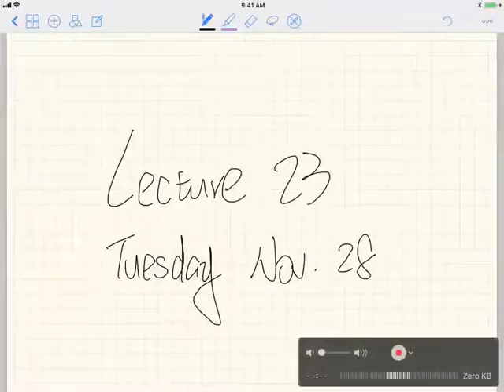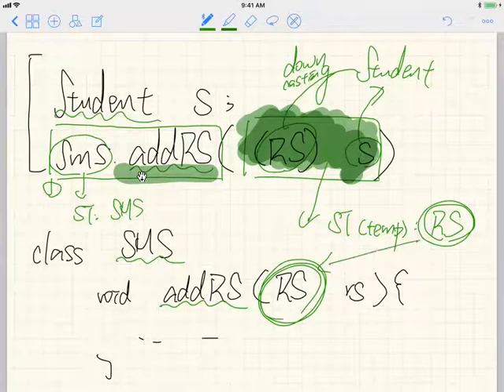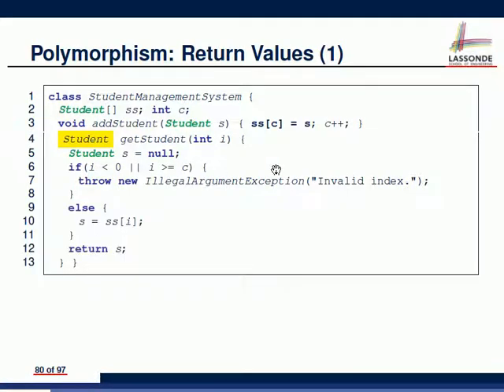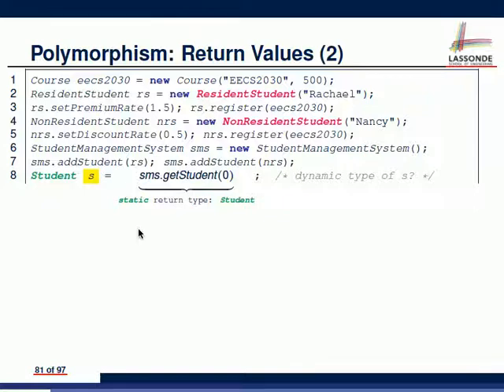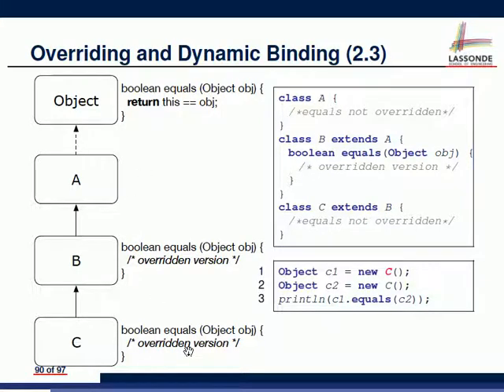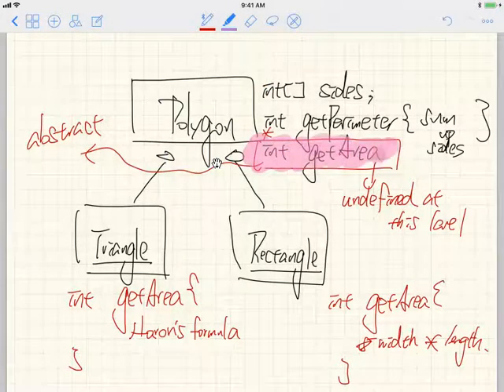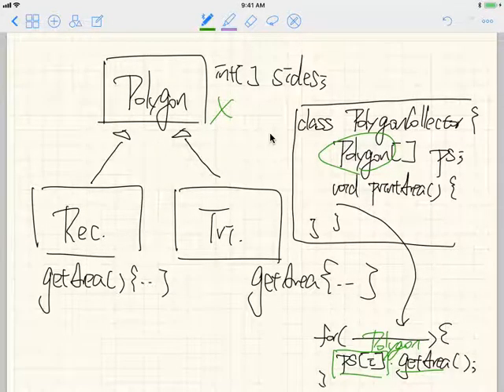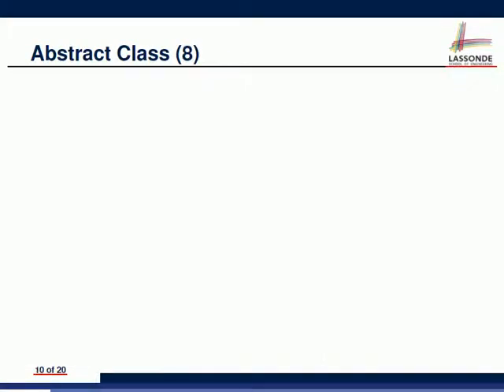EECS2030 2017 11 28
- Inheritance: return values
- Abstract classes